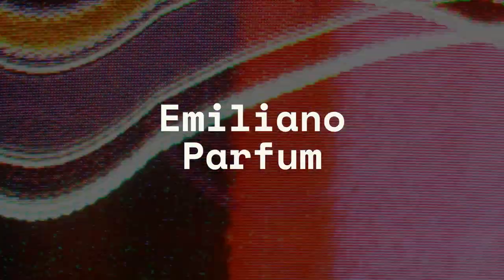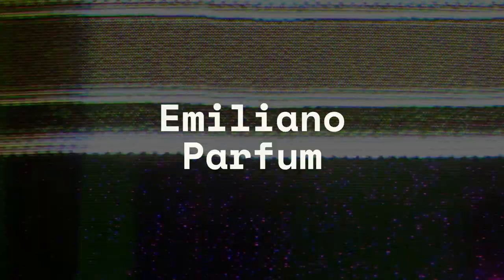In the presence of caffeine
Replica's Coffee Break is here!